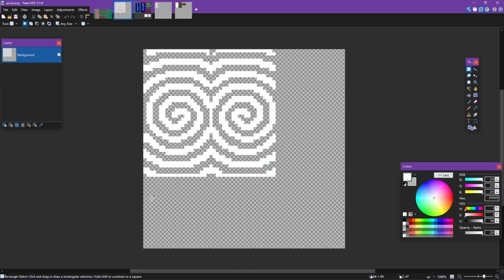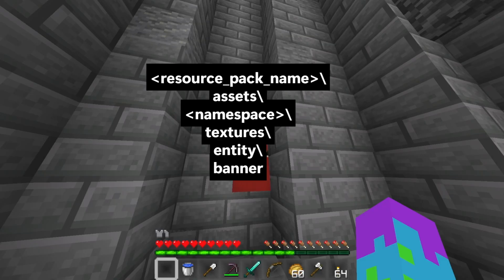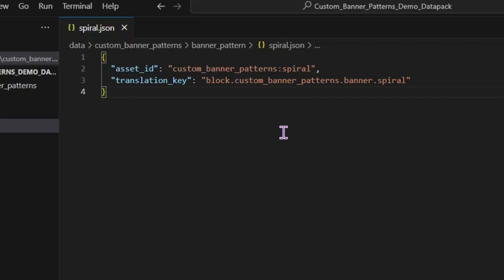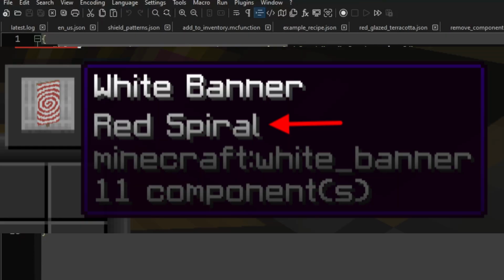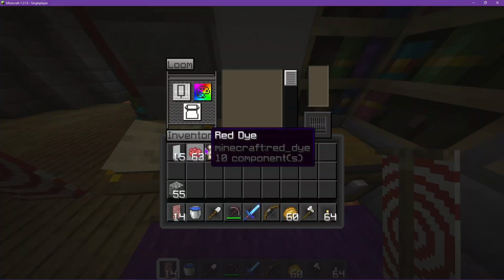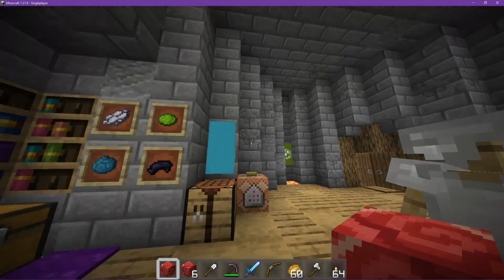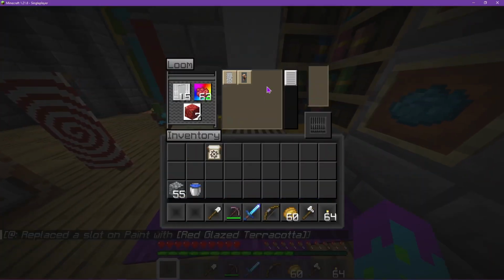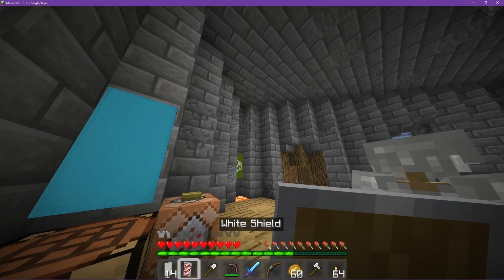Make Your Own Banner Patterns with a Minecraft Datapack (Tutorial)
Datapacks are for Java Edition only. I don't use the Bedrock Edition.

This demonstration was made in 1.21.8, but is still applicable for every version since. (Last updated: 2nd September 2026)